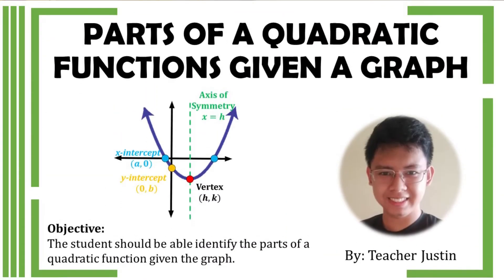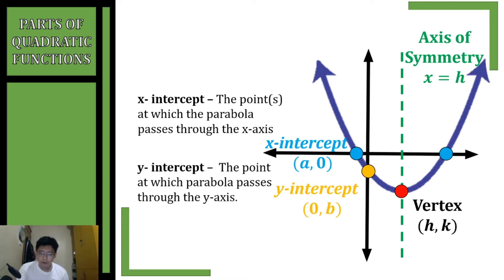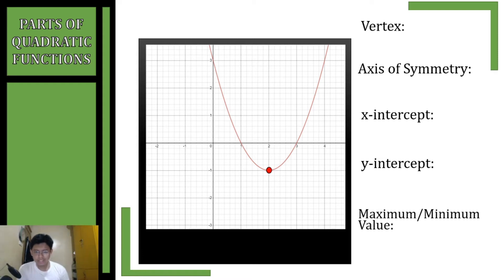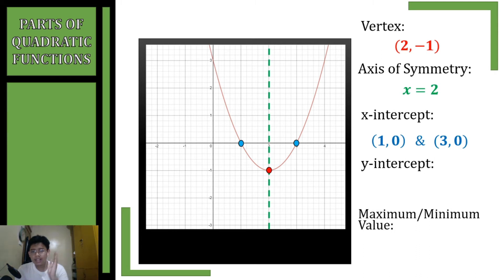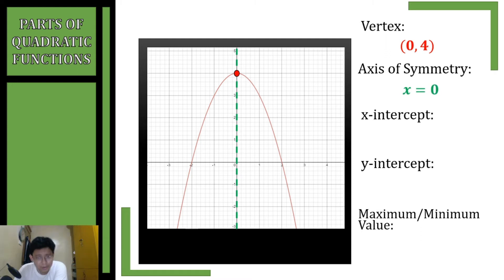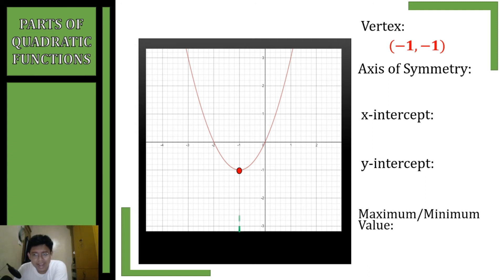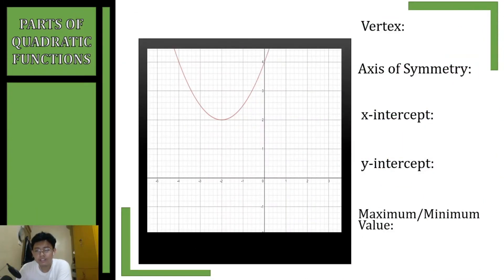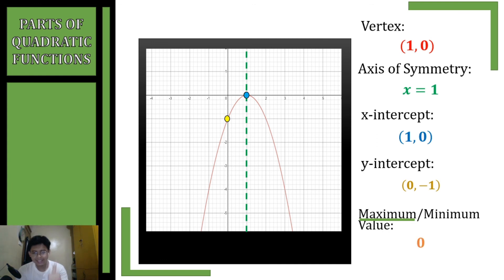Parts of a Quadratic Function Given the Graph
In this video tutorial, I will teach you how to identify the different parts of a quadratic function given the graph.